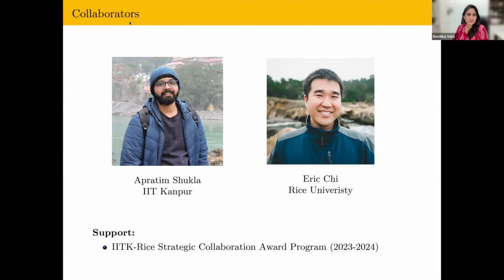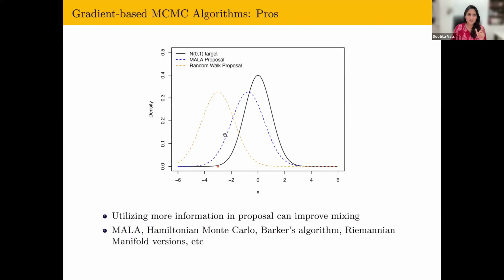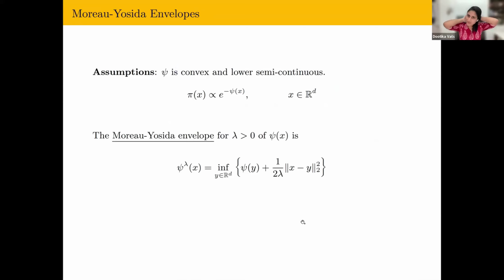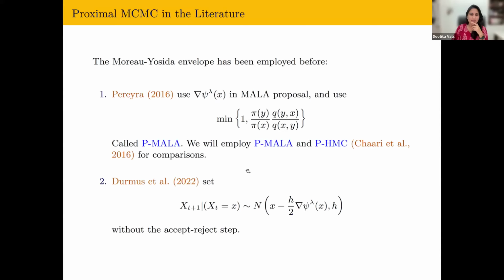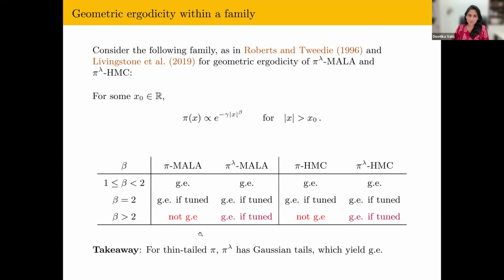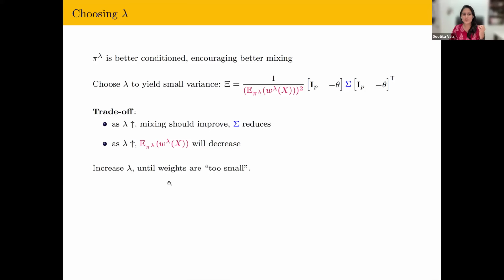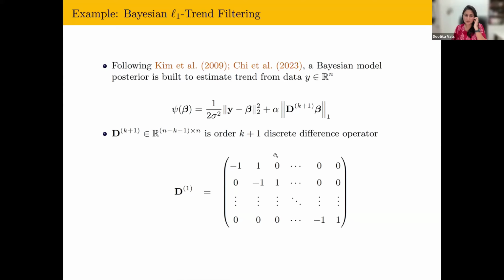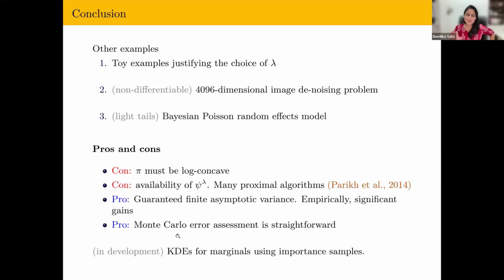Monte Carlo Seminar| Dootika Vats| MCMC Importance Sampling via Moreau-Yosida Envelopes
Speaker: Dootika Vats (Indian Institute of Technology, Kanpur)

Title:  MCMC Importance Sampling via Moreau-Yosida Envelopes

Abstract: Markov chain Monte Carlo (MCMC) is the workhorse computational algorithm employed for inference in Bayesian statistics. Gradient-based MCMC algorithms are known to yield faster converging Markov chains.  In modern parsimonious models, the use of non-differentiable priors is fairly standard, yielding non-differentiable posteriors. Without differentiability, gradient-based MCMC algorithms cannot be employed effectively. Recently proposed proximal MCMC approaches, however, can partially remedy this limitation. These approaches employ the Moreau-Yosida (MY) envelope to smooth the nondifferentiable prior enabling sampling from an approximation to the target posterior. In this work, we leverage properties of the MY envelope to construct an importance sampling paradigm to correct for this approximation error. We establish asymptotic normality of the importance sampling estimators with an explicit expression for the asymptotic variance which we use to derive a practical metric of sampling efficiency. Numerical studies show that the proposed scheme can yield lower variance estimators compared to existing proximal MCMC alternatives.